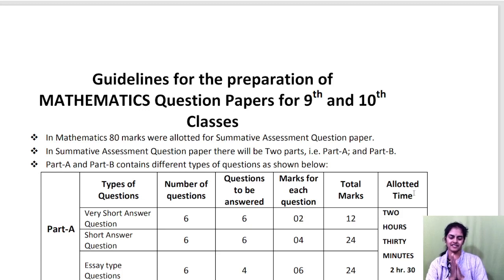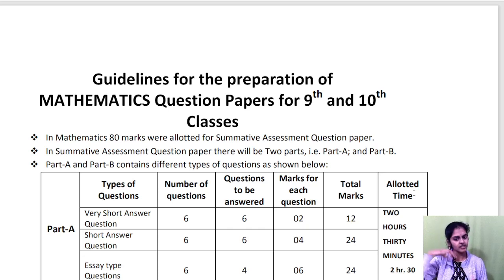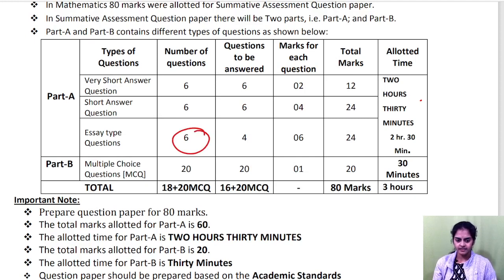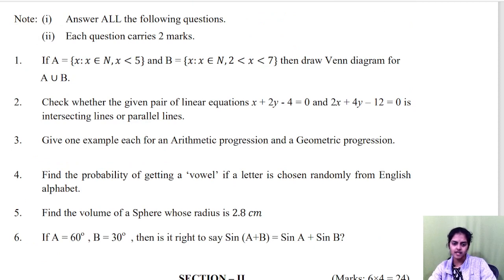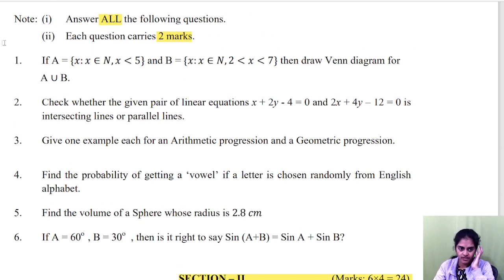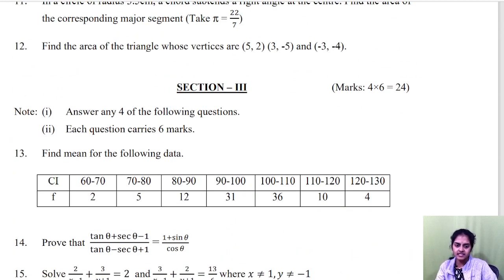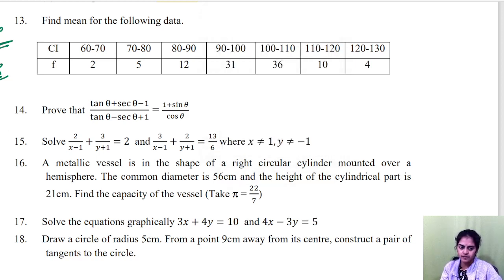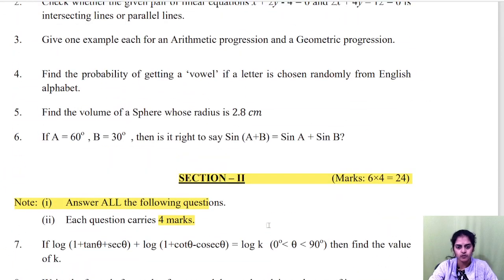Maths updated Model paper| Telangana | Free download